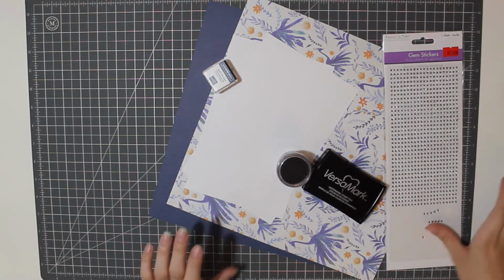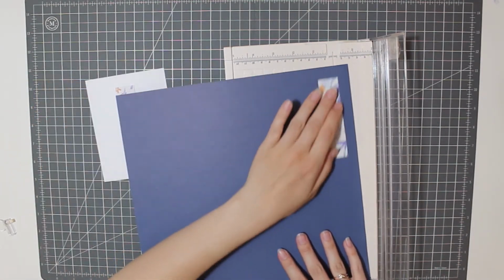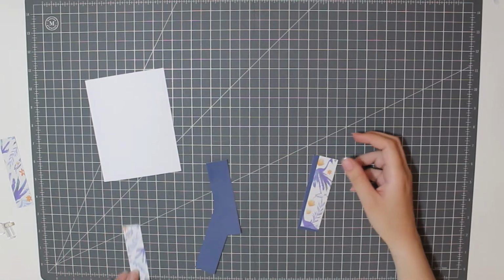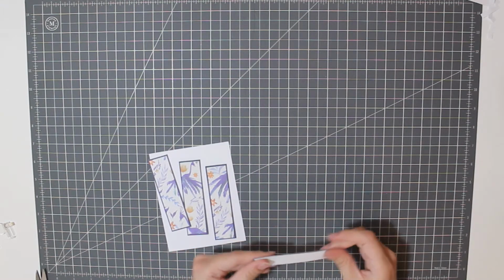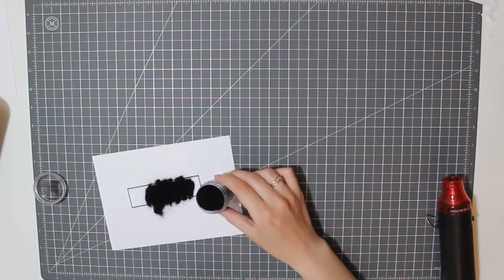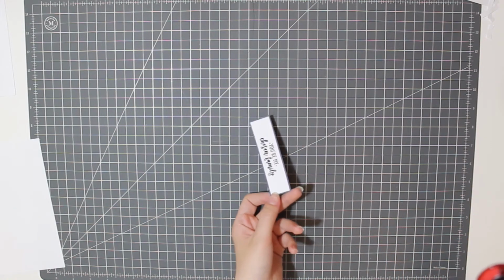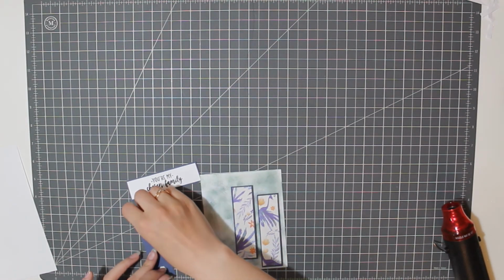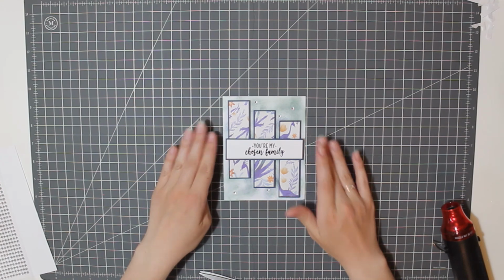My Chosen Family Greeting Card - Full Tutorial!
Here to inspire your minds and create something unique!